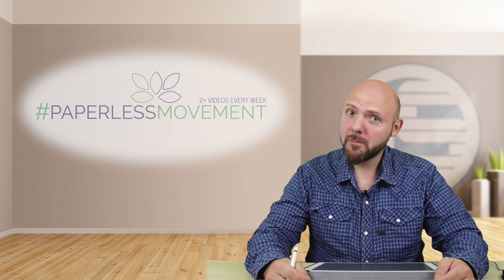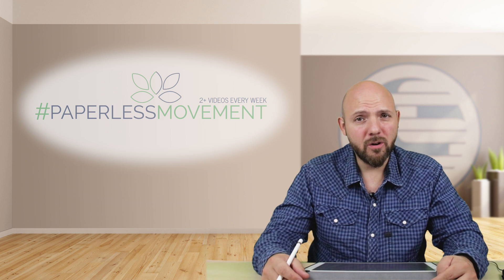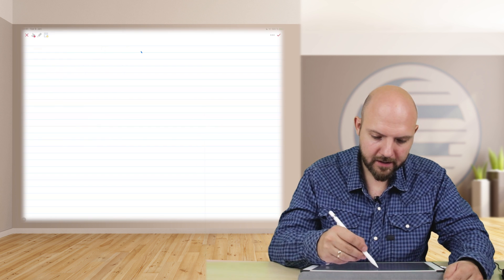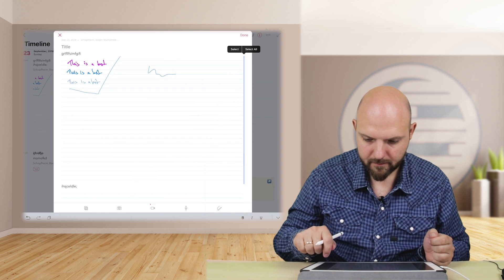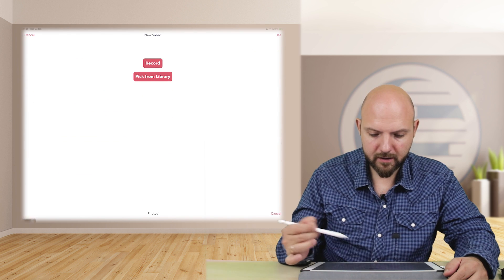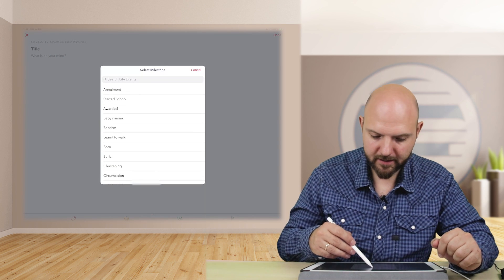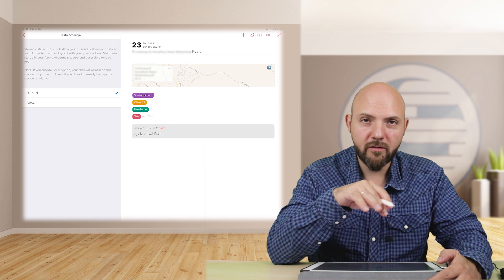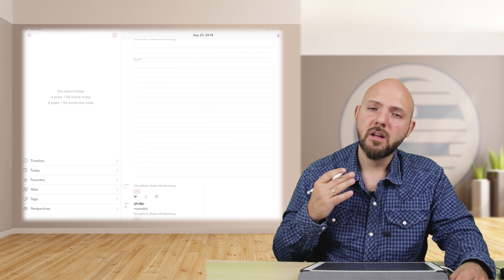Dyrii - The DayOne App You Were Actually Asking For!